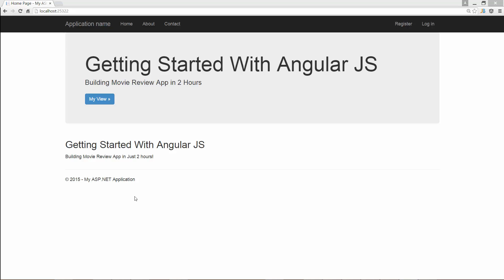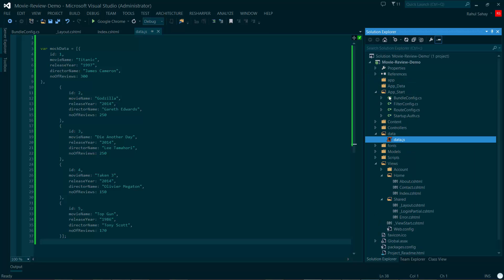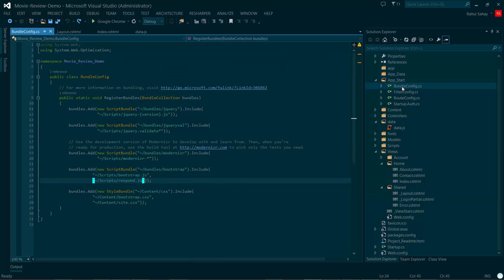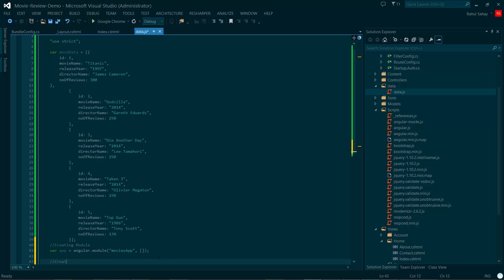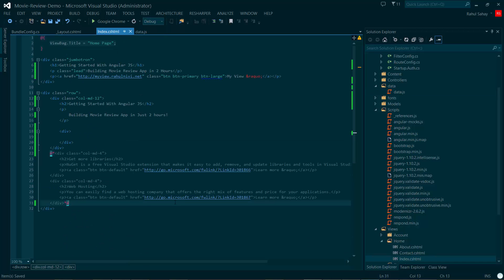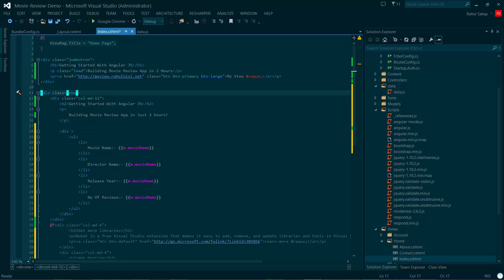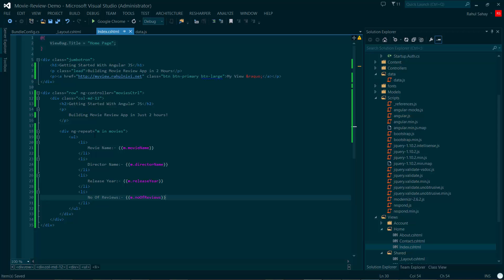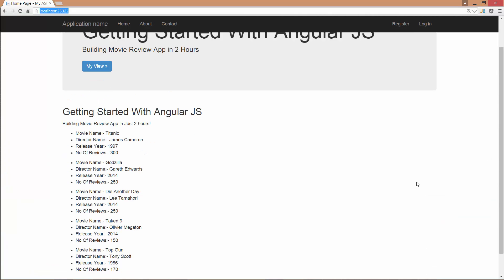Learning Angular JS in 2 Hours - 2nd Part